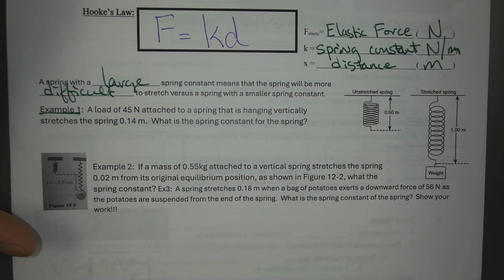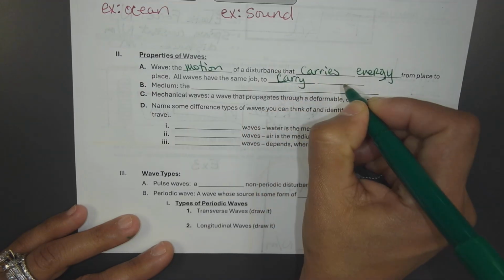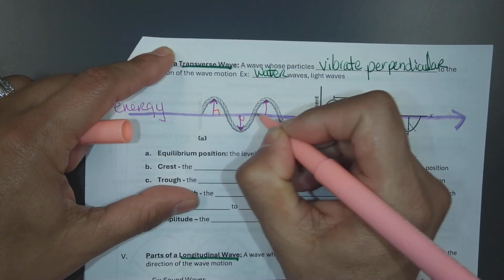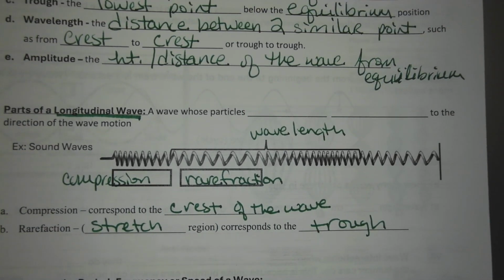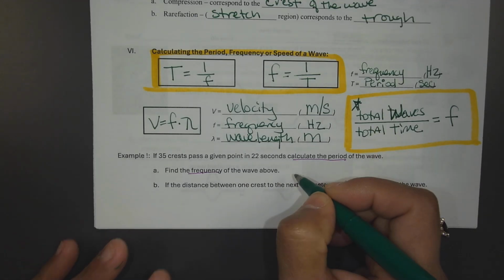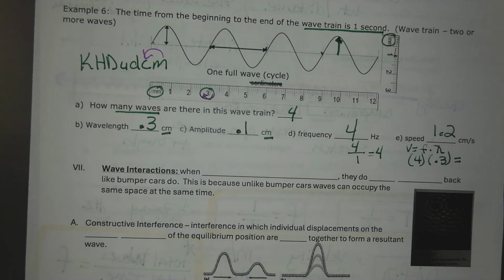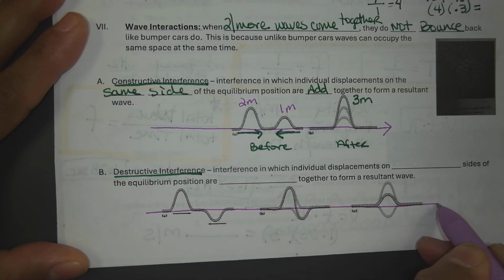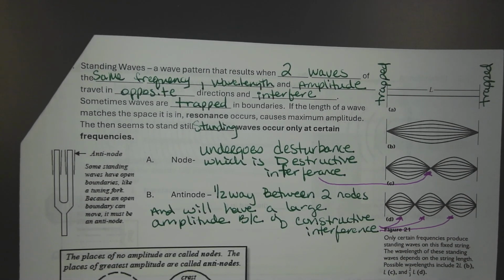Unit 6 Physics Tue Feb 24th